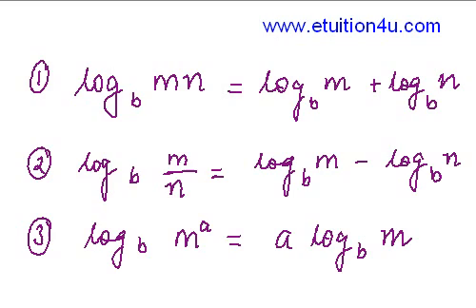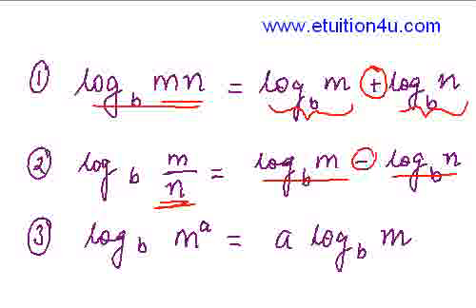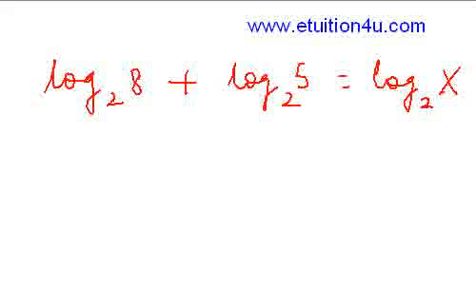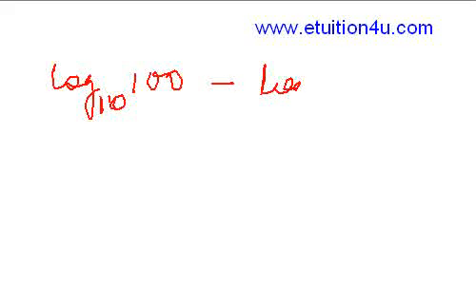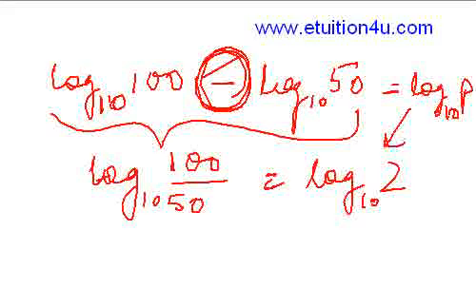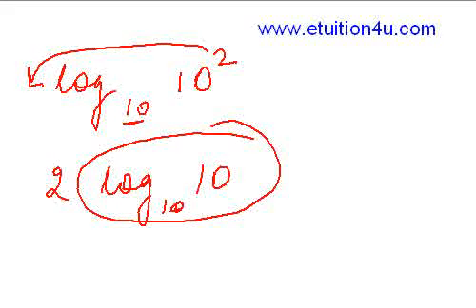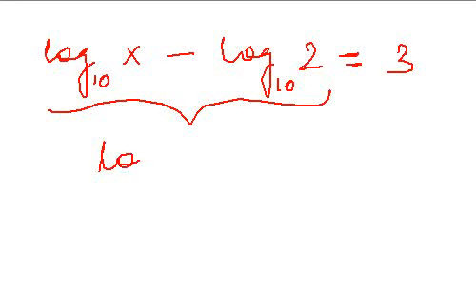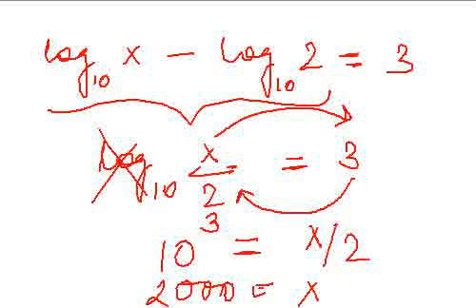AS level Maths, C1 Maths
provides you yet another C1 Maths tutorial.Logarithm explained in a simple & easy manner.AS level Maths tutoring by online tutors. ou can even get a free class on C1 Maths.Get AS level Maths tutoring